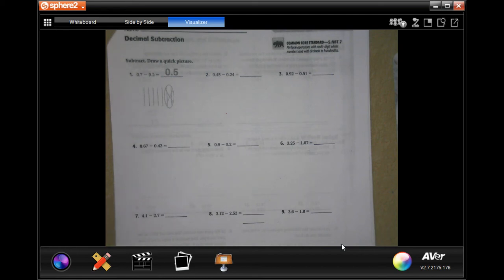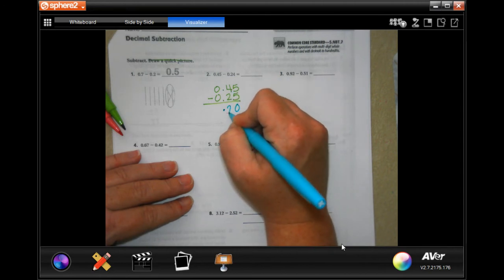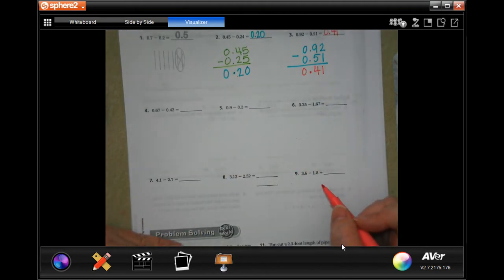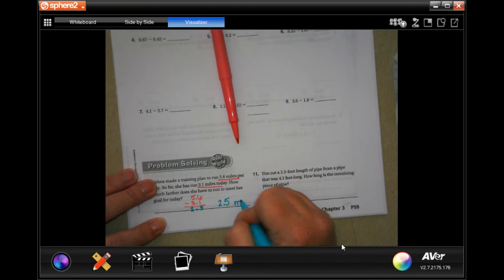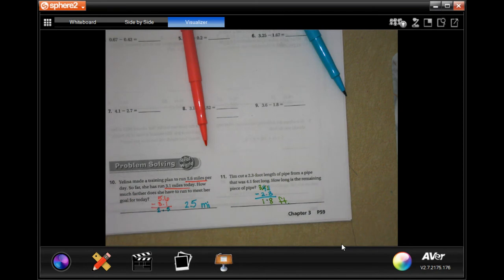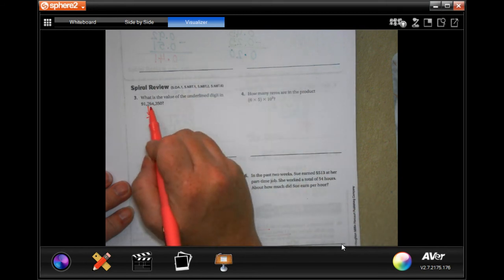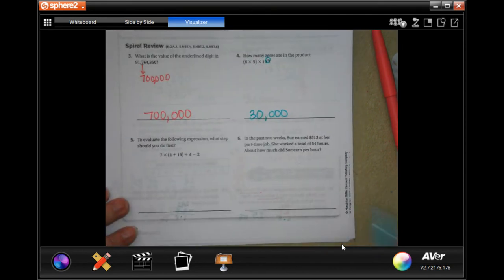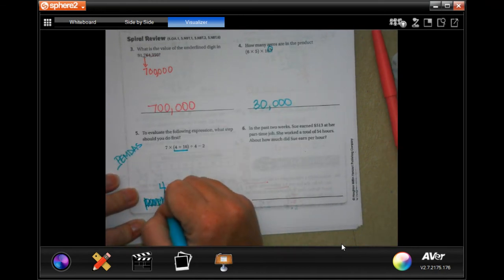5th Grade 3.6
Decimal Subtraction